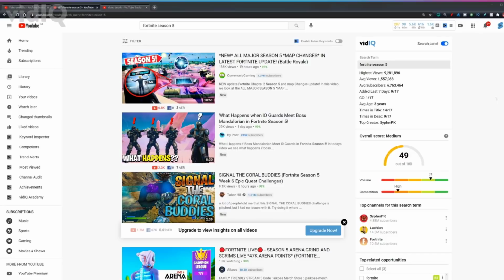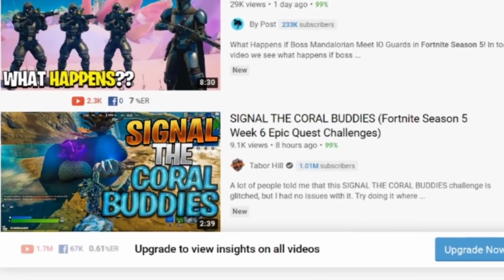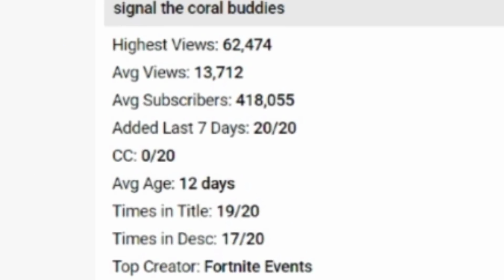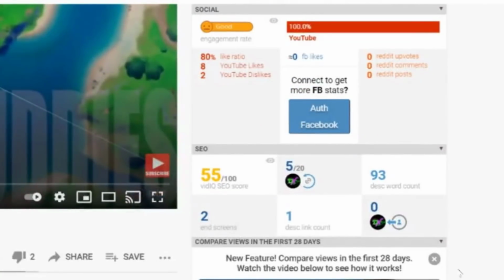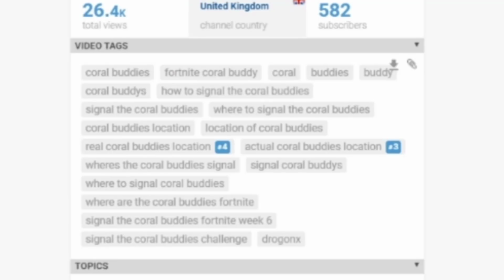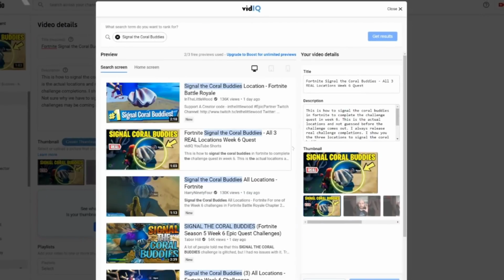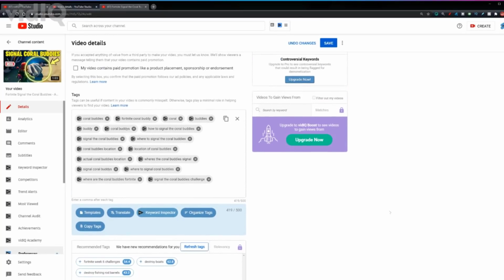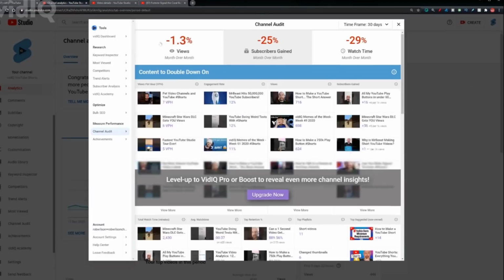How to Get Your First 100 Subscribers on YouTube [Full Guide]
How to Get Your First 100 Subscribers on YouTube using vidIQ free tools. Yes, that's right, FREE tools to help you grow your YouTube channel!

⏱️TIMESTAMPS⏱️
0:00 Intro
1:10 Download vidIQ
2:00 How to start Keyword Research
3:23 The importance of channel size
4:46 Search volume and competition
5:40 Digging deeper into search terms and keywords
7:00 How to copy video tags
7:59 Using your own topic knowledge for research
9:38 Combining research data with your topic knowledge
10:48 Identify similar-sized channels
11:40 Channel analysis
14:04 How to monitor a channel
15:08 The video scorecard analysis
18:45 Video optimization
19:42 Thumbnail Preview Tool
21:41 Video Search Engine Optimization
24:32 How to review your channel with the audit tool
28:22 Summary